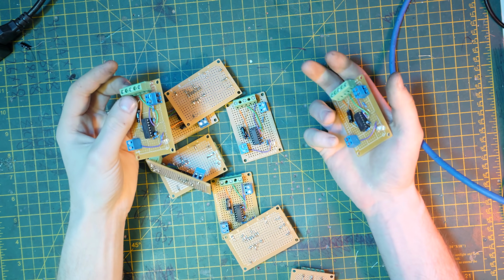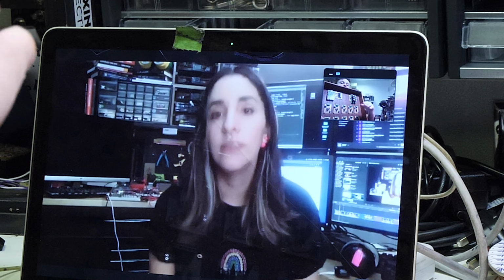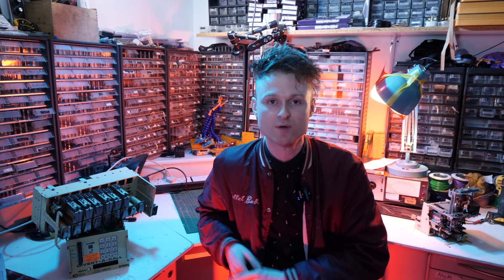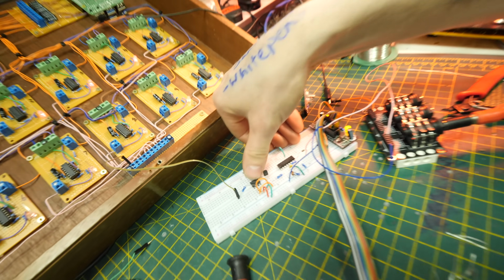CRYPTOCURRENCY SYNTHESIZER.... Making Analog Synth's That Plays CRYPTO's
A SYNTHESIZER that PLAYS CRYPTOCURRENCY MUSIC with @Estefannie :D
Get your name on a knob in the museum as well as much more content and hour long wav file of the machine above :-

If you want to support these creations and videos by other means :)